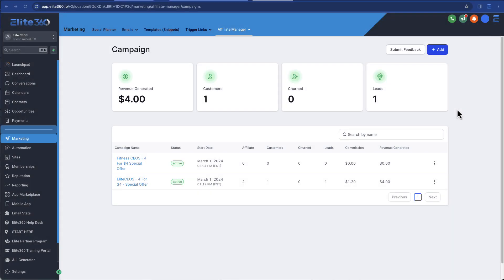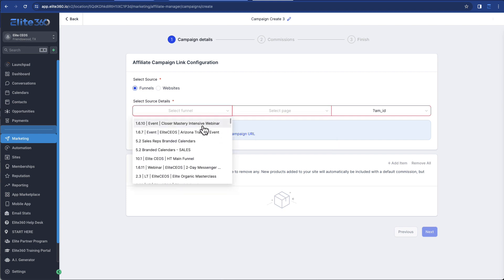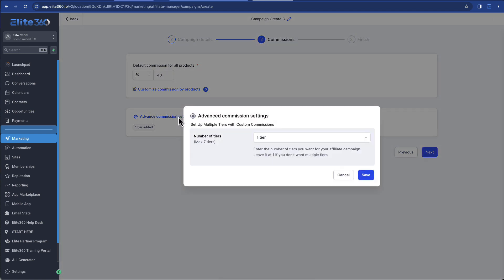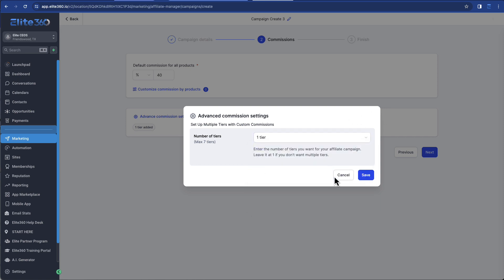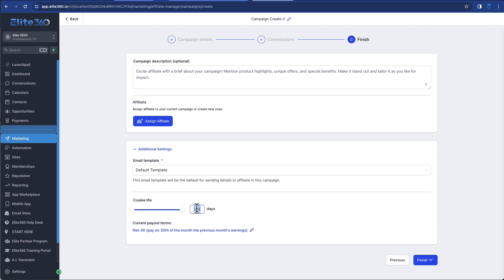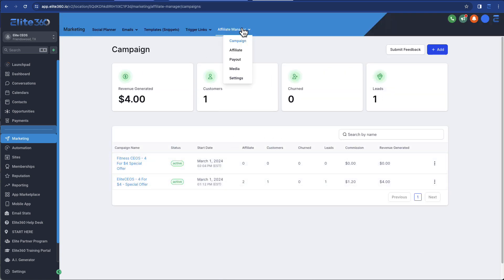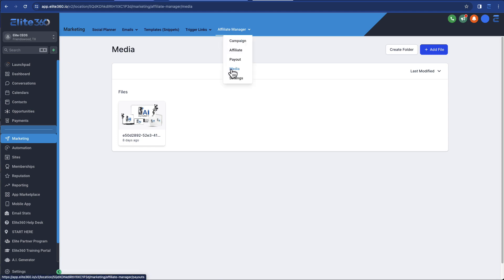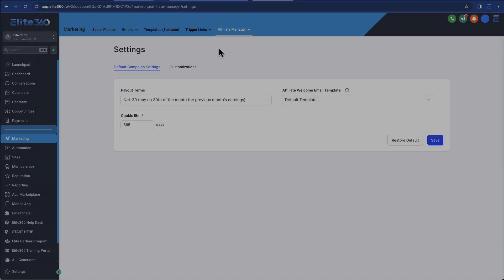Elite360 Affiliate Manager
Host your own affiliates with the Elite360 affiliate manager.